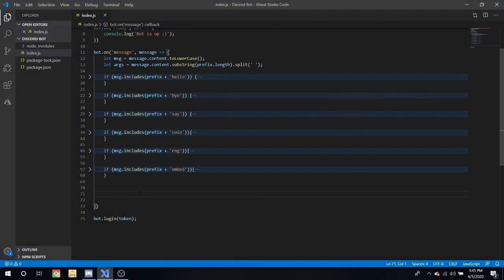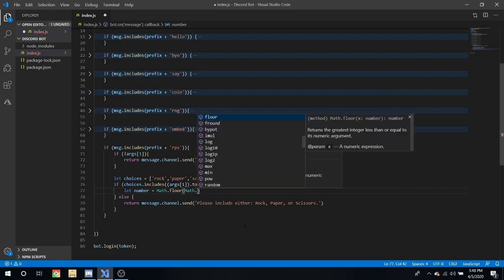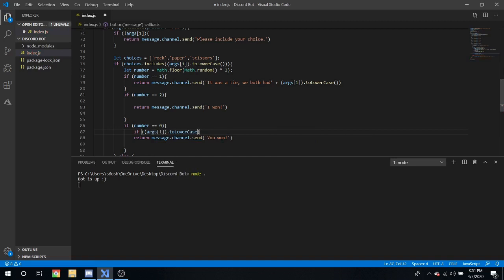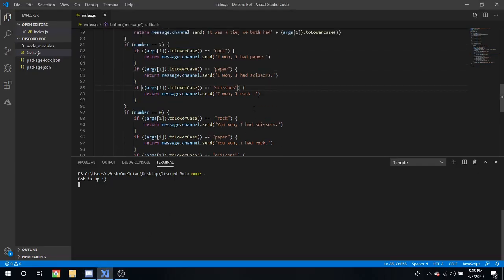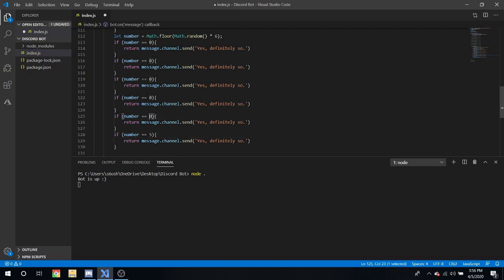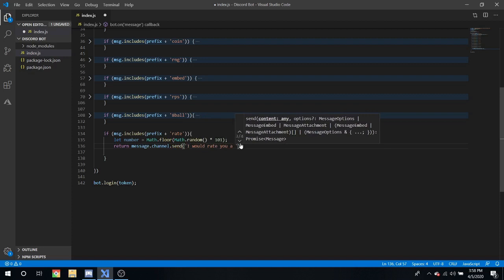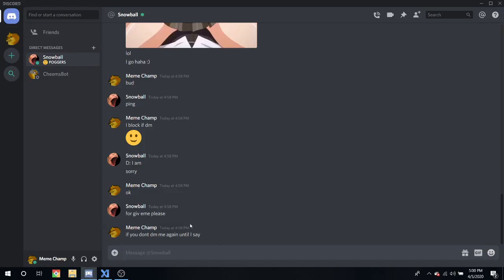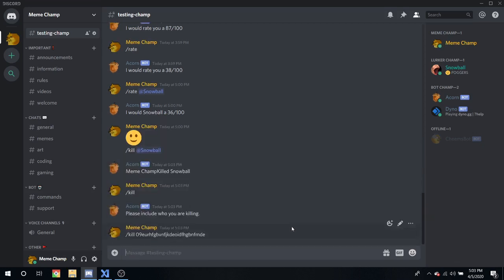Discord Bot Tutorial: Fun Commands (RPS, 8Ball, and more)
Hope you enjoyed, please comment on any issues you have or suggestions for future videos.

Outro Music
Undertale - Thundersnail